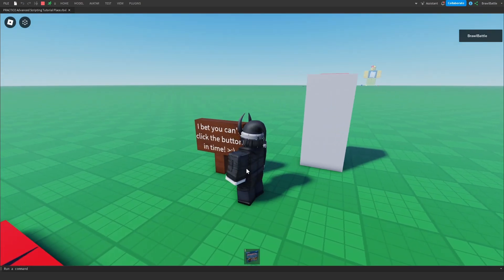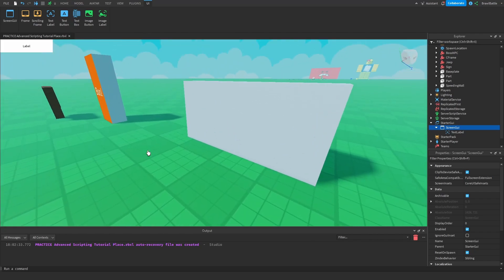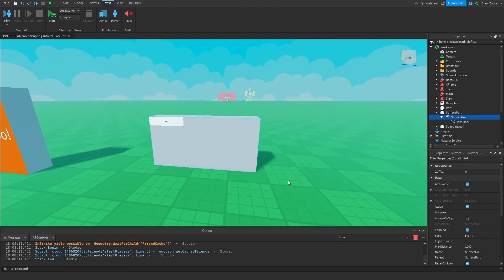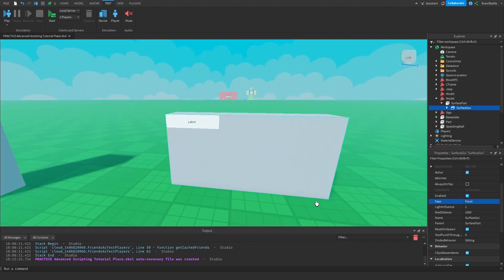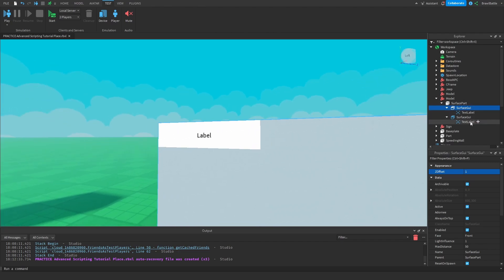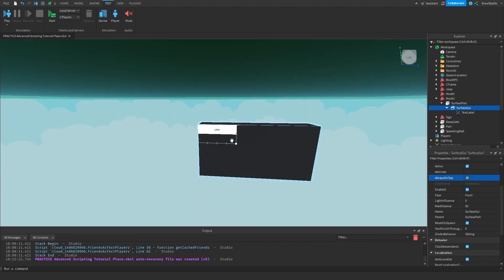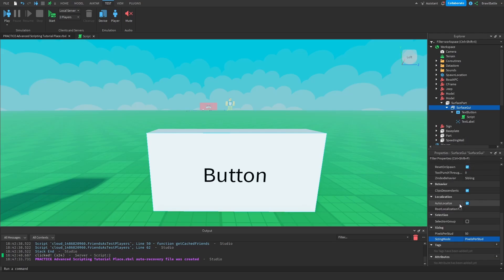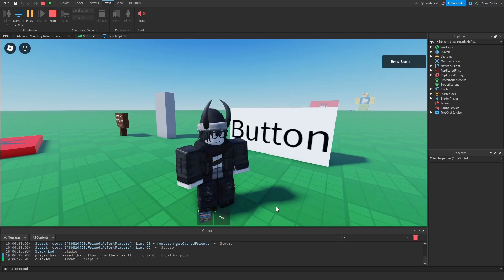SurfaceGui - Roblox GUI Tutorial #8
In this 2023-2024 Guide to Roblox GUI for Beginner Developers, I will go through everything you need to know to start creating GUIs on Roblox!

Timestamps:
0:00 Intro
0:38 CONCEPTION
1:43 Adding a SurfaceGui
4:41 Adornee
7:01 Face
8:20 AlwaysOnTop
9:20 MaxDistance
10:09 ZOffset
11:23 Light Influence / Brightness
14:43 ToolPunchThroughDistance
16:17 Sizing Modes